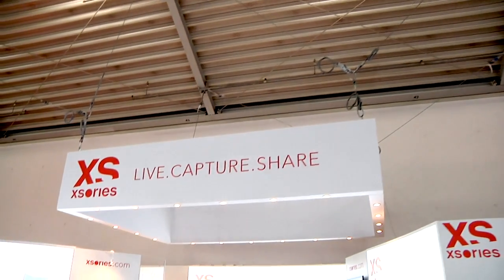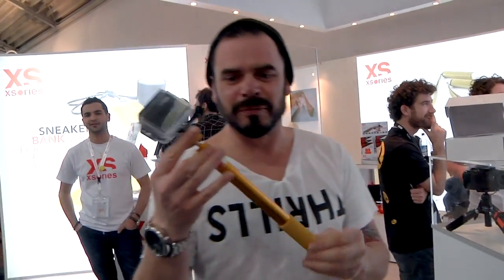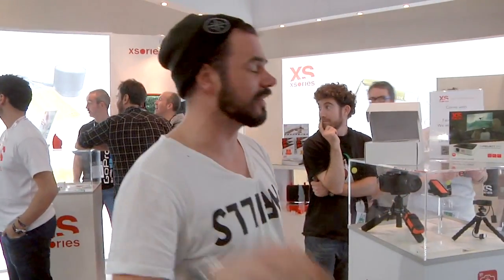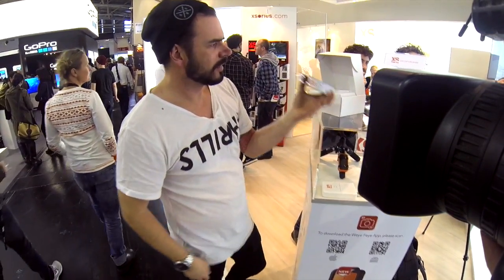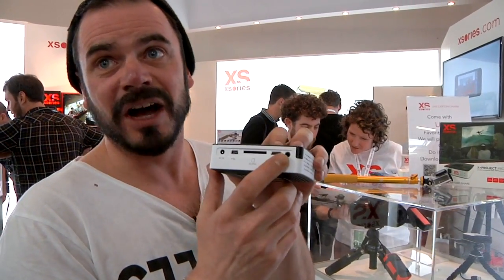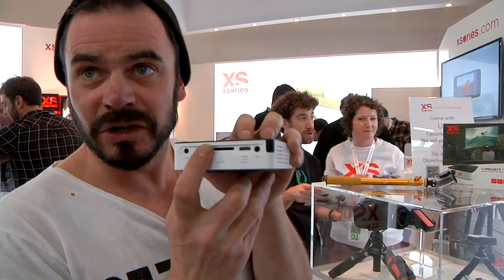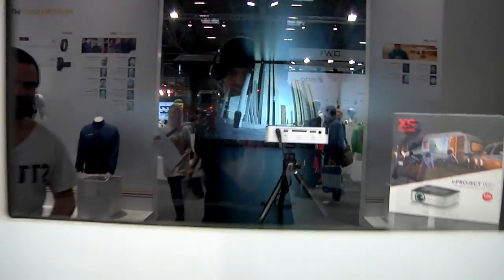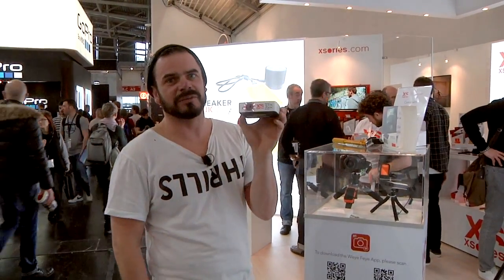XSORIES X-Project Pro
Wat doe jij met je vette GoPro Footage na een dag boarden? Op je laptop kijken? Hoe cool zou het zijn als je jou poeder run of je flip tricks meters groot op een muur kan projecteren? XSories heeft een lijn pocket LCD projectoren ontwikkelt waar je zo je SD kaart in stopt en je video kan beamen. Stroom heb je niet nodig want met de ingebouwde accu kan je 3 uur video laten zien. Ook is het mogelijk om je footage van je mobiel te streamen. Nik Summers laat ons op de ISPO de X-Project Pro zien. Je begrijpt het wel, een echte must have voor je road trips

Music beds beatsroyaltyfree.com Distributed by OneLoad.com